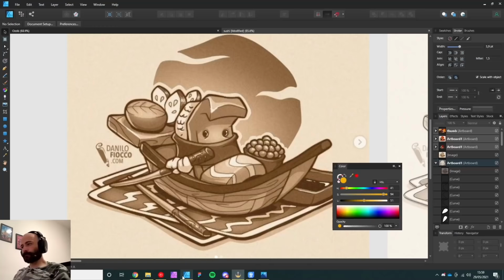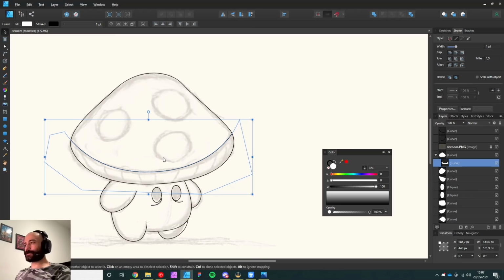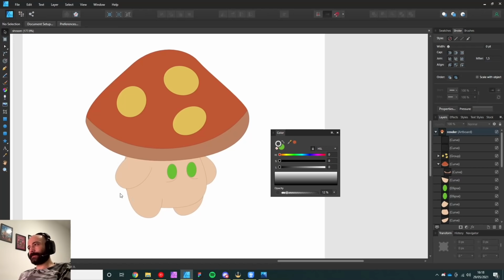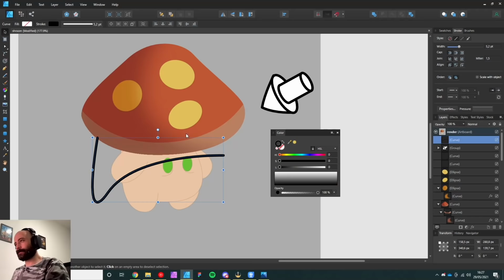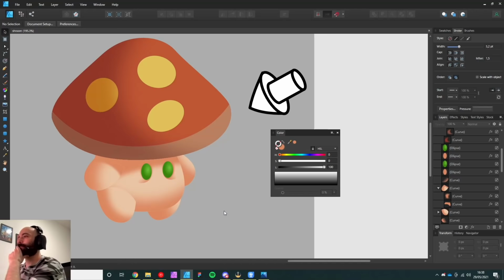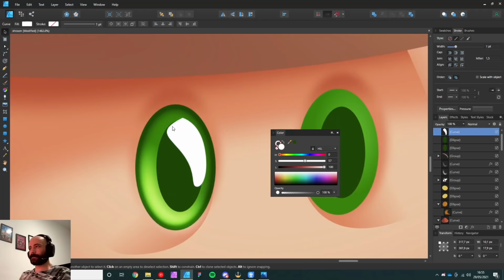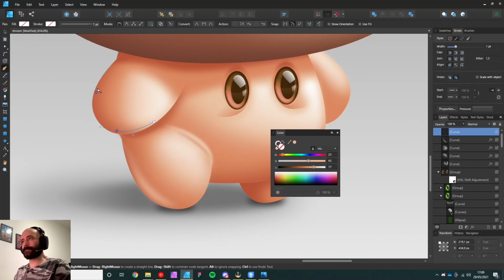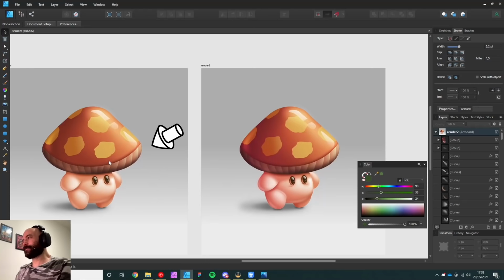Affinity Designer Tutorial - Mushroom guy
Here’s a quick tutorial on how I render my illustrations with Affinity Designer

I hope you enjoy it and are able to learn a thing or two.

Cheers!